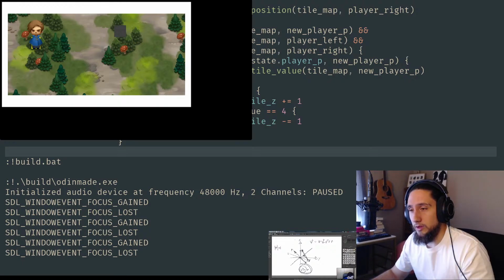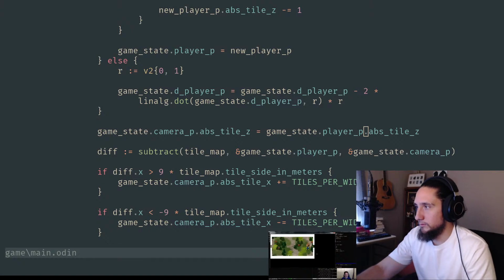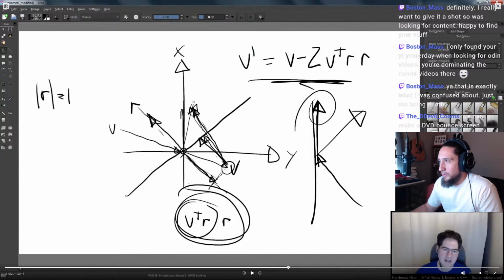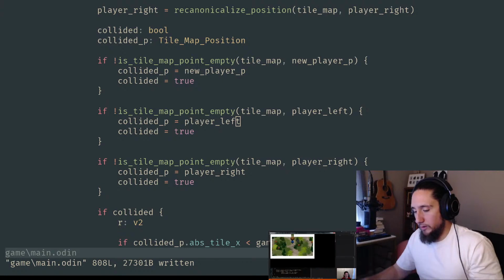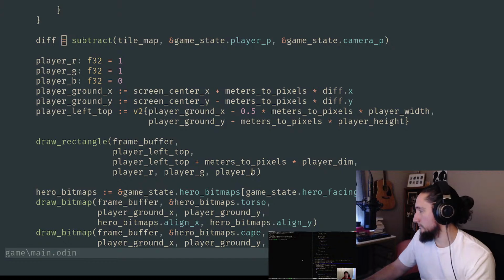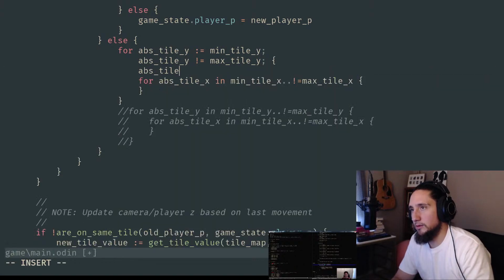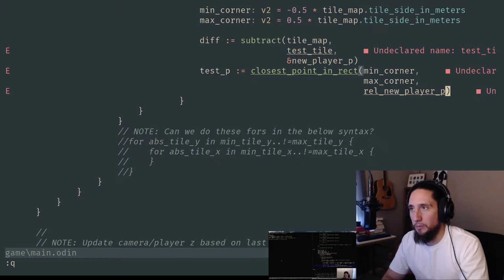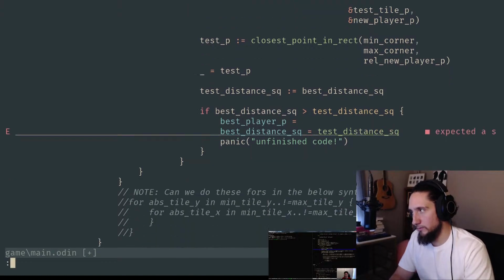Odinmade Hero / Days 44 & 45 / Reflecting Vectors & Geometric vs Temporal Movement Search